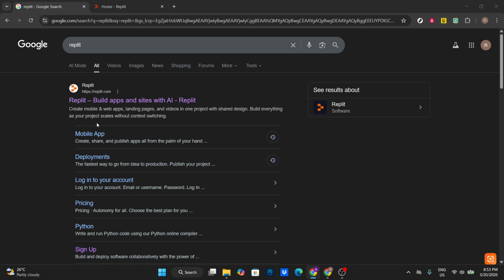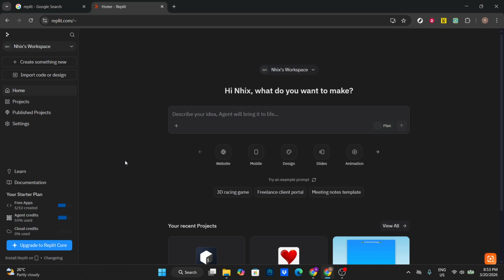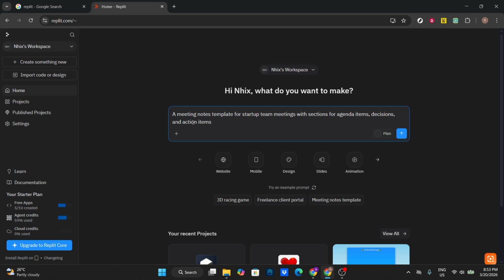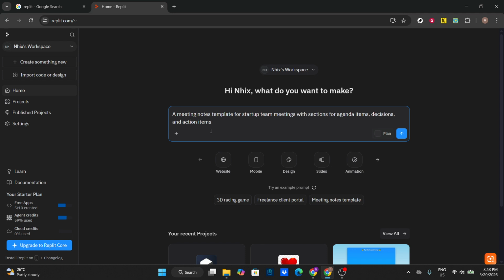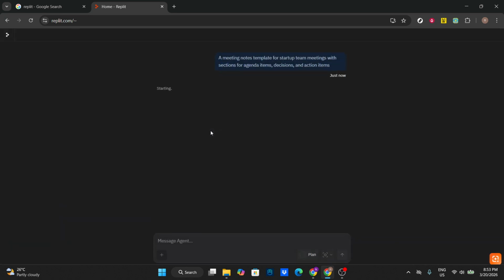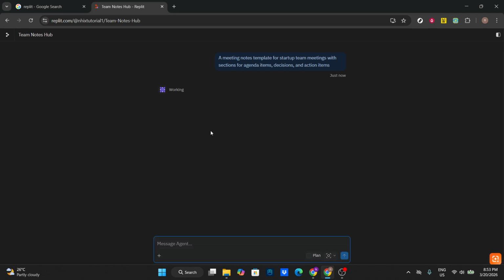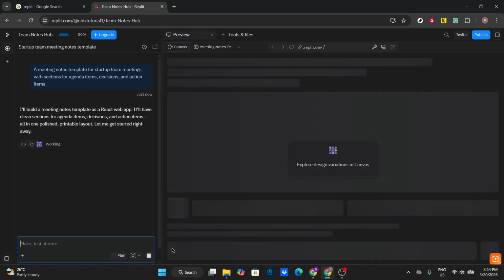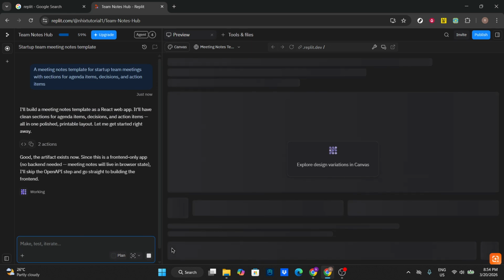How To Use Meeting Notes In Replit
Organize meeting notes inside Replit so you can capture, structure, and reuse ideas.
What you’ll learn:
Creating/structuring meeting notes pages
Keeping notes searchable and organized
Collaboration tips for teams